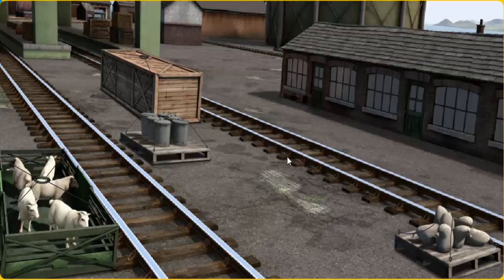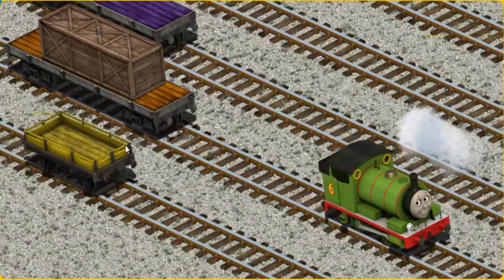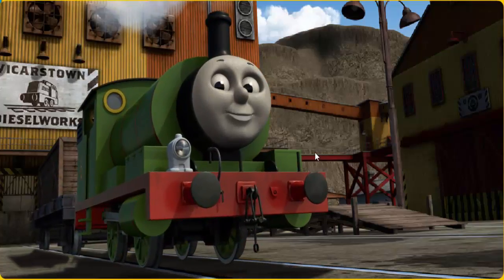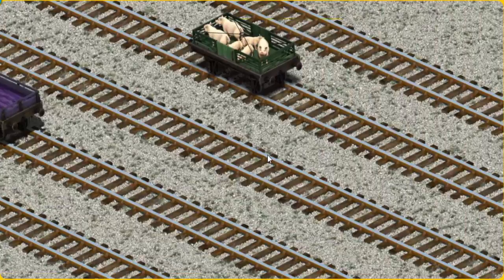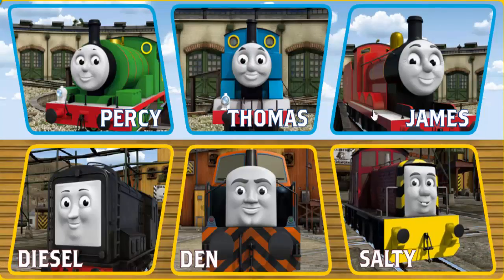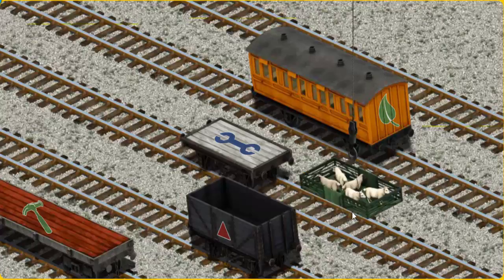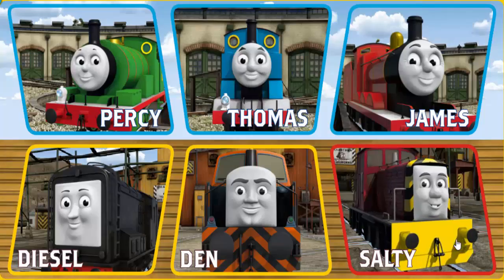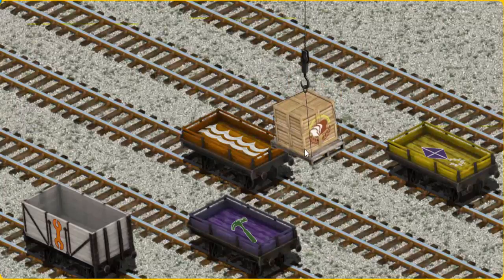Best Video Game Thomas and Friends Full Episodes - Thomas the Train